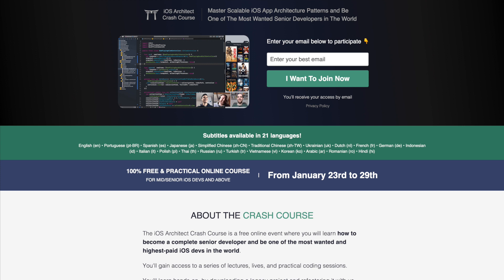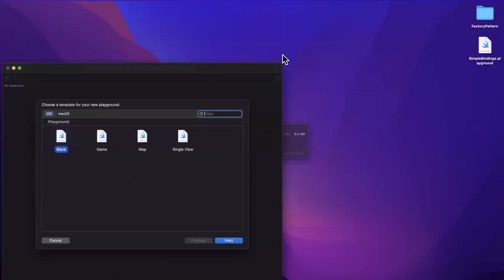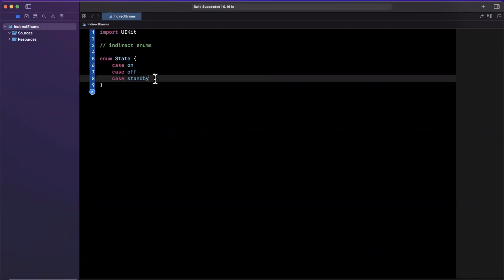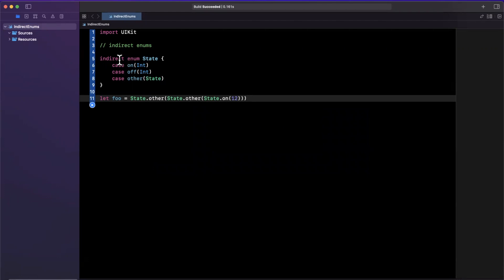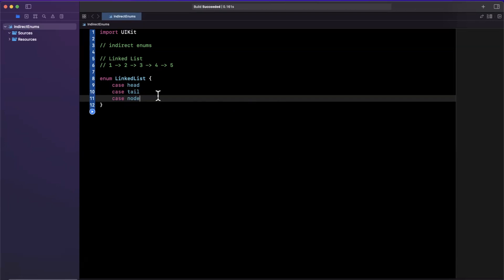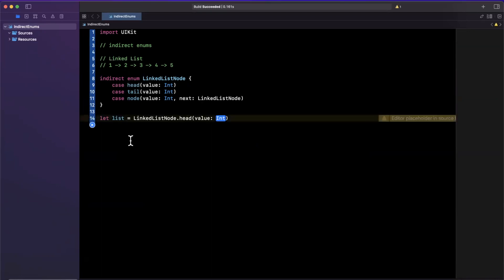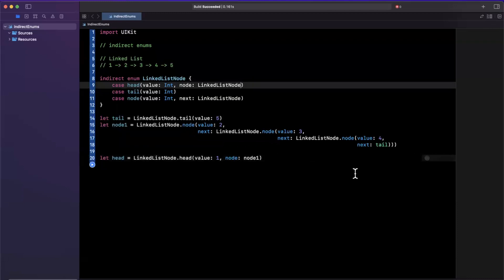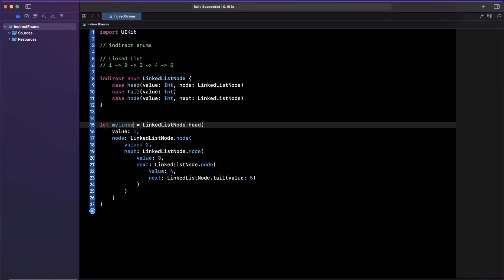Indirect Enums in Swift – iOS Tutorial (2023)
In this video, we will be diving into the world of indirect enums in Swift. Indirect enums are a powerful feature in Swift that allows you to create complex, hierarchical data structures. We will cover everything from the basics of indirect enums to advanced use cases, including how to use them in combination with other features like associated values and recursive enums. By the end of this video, you will have a solid understanding of how to use indirect enums in your own projects and be able to create powerful, flexible data structures. So, whether you're a beginner or an experienced developer, join me as we explore the world of indirect enums in Swift